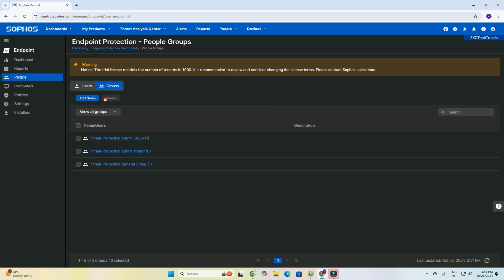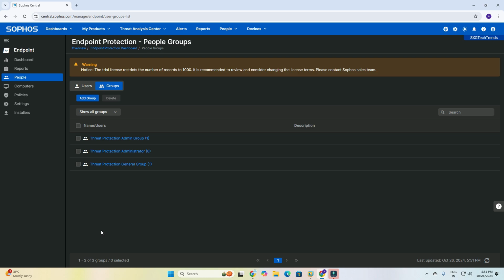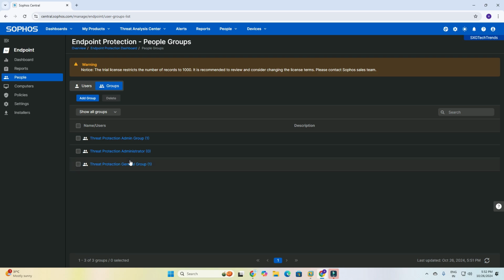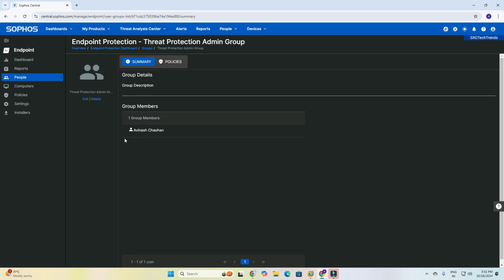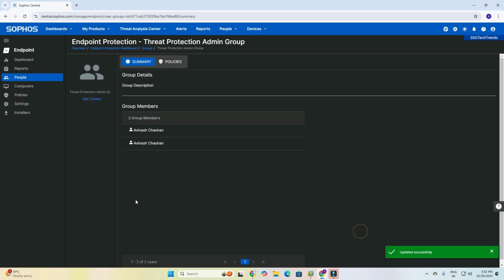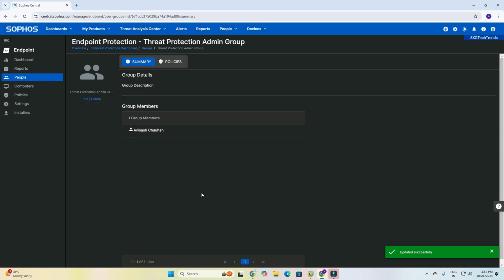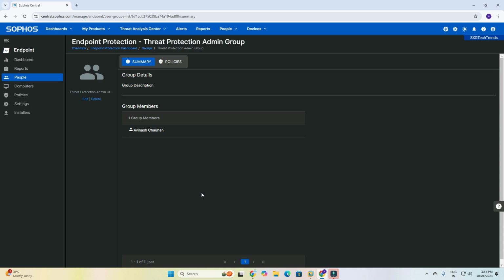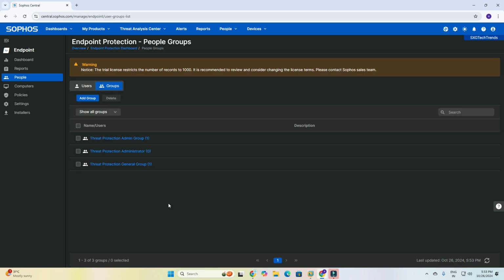Sophos Central: Group-Based Policy vs. Manual User-Based Policy | What’s the Difference? | 2024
Welcome to our video on Group-Based Policy vs. Manual User-Based Policy in Sophos Central! In this comprehensive guide, we’ll explore the key differences between these two policy types and help you understand which approach is best suited for your organization’s endpoint protection needs.

What You’ll Learn:
An overview of group-based policies and their benefits
A breakdown of manual user-based policies and when to use them
Key differences between the two policy types
Tips for effectively managing security policies in Sophos Central
This video is ideal for IT professionals, system administrators, and anyone interested in optimizing their security policies using Sophos Central.

Resources:
Sophos Central Documentation: [Link to documentation]
We’d love to hear your thoughts—share your comments or questions below!